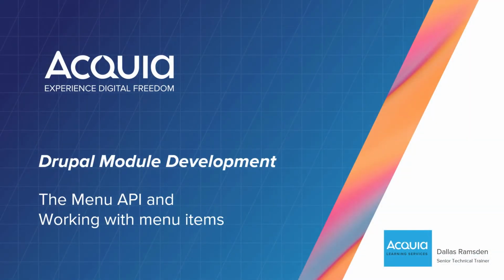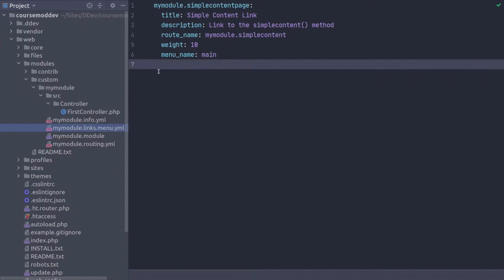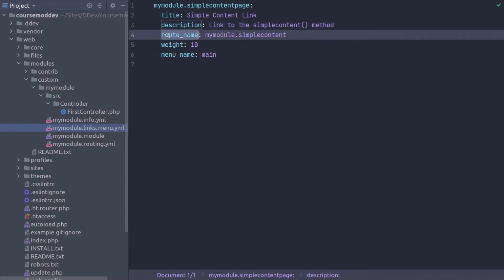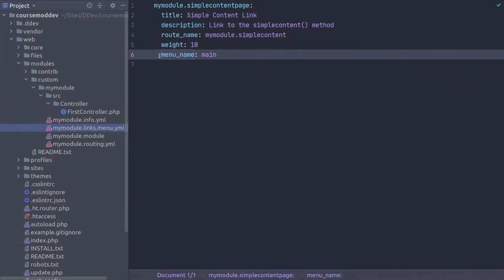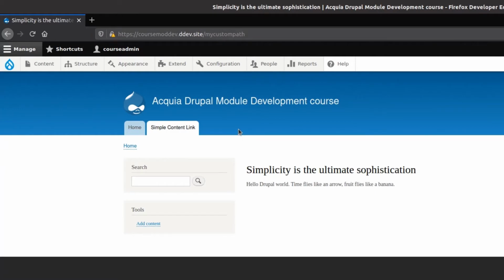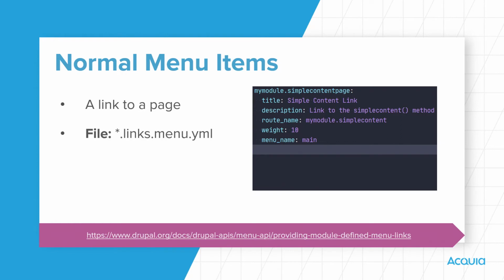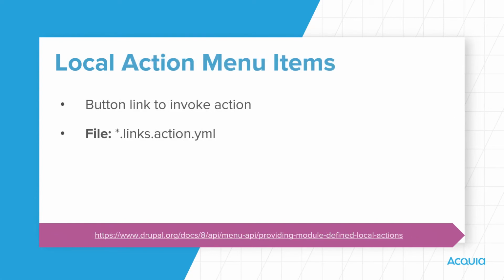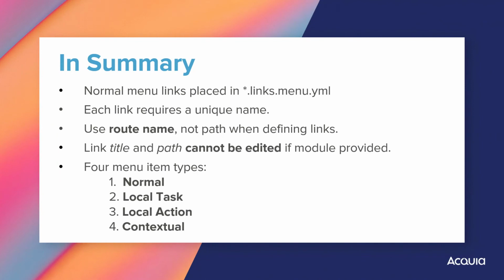15 - Unit 2: Menu API and Menu Items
This video provides instruction on the use of the Menu API, and working with menu items in Drupal.